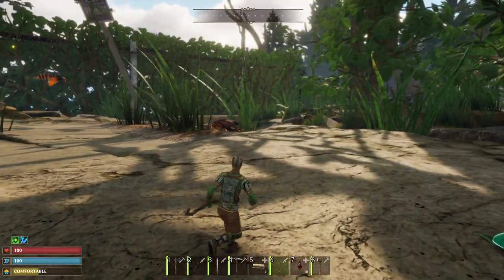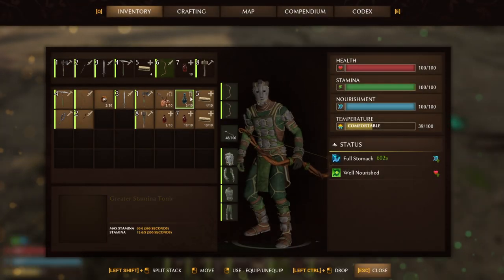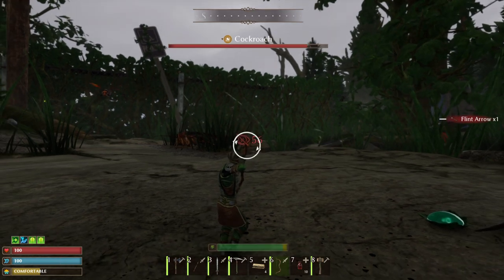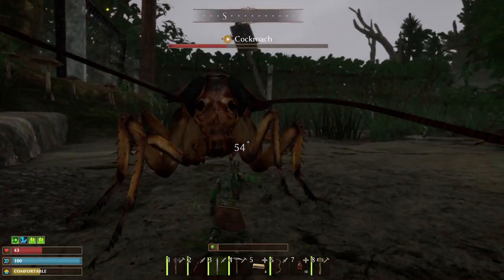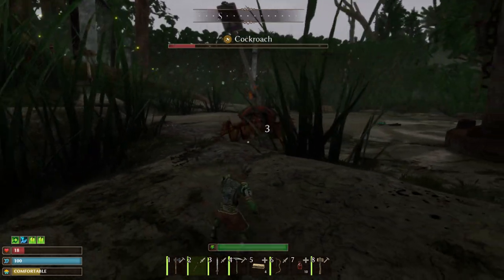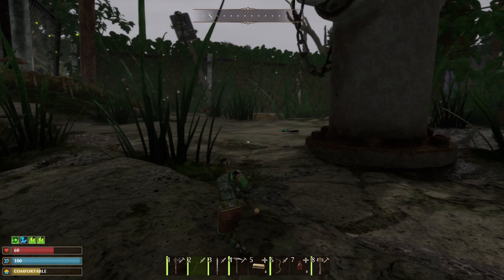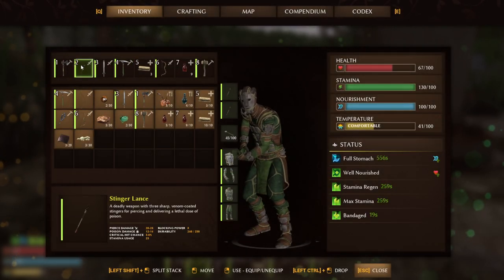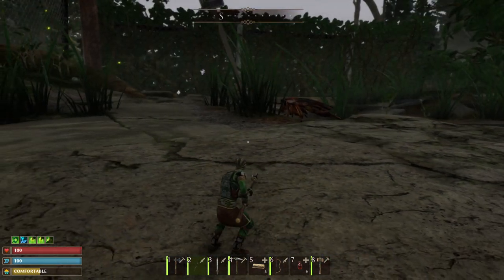Smalland How to Farm Cockroach